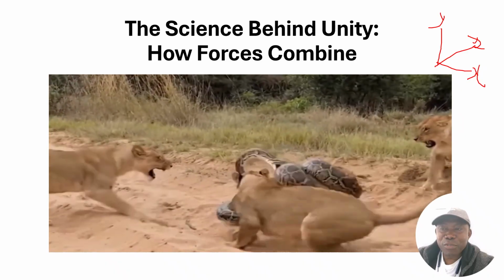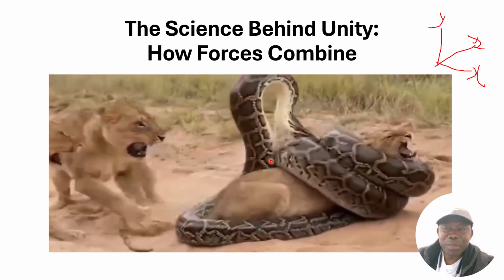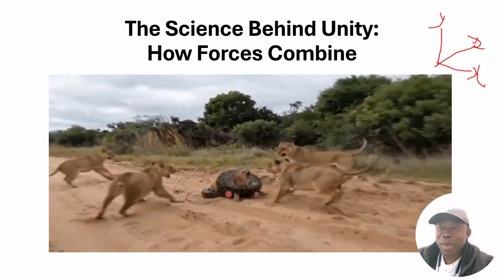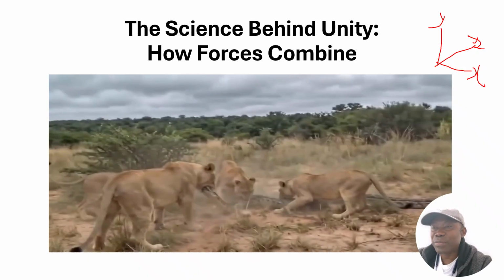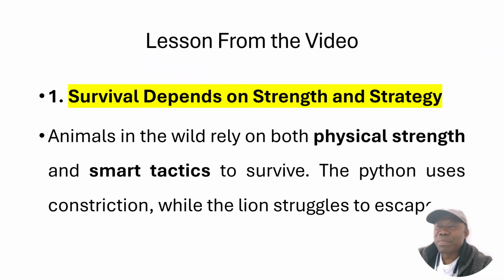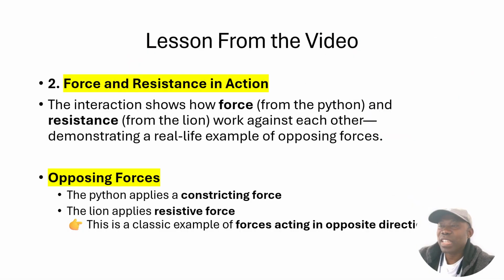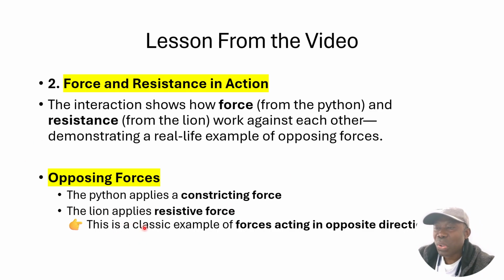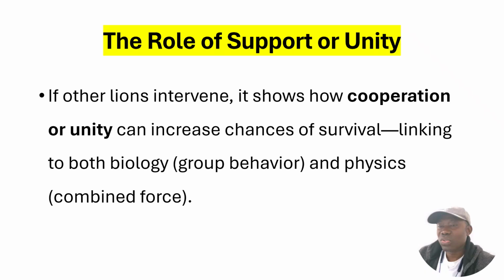Python vs Lion. Where Biology meets Physics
A dramatic encounter between a python and a young lion reveals the science behind survival—where constricting force, resistance, and instinct determine the outcome.